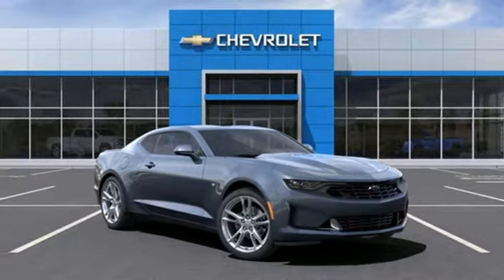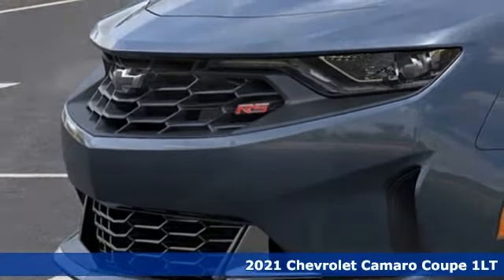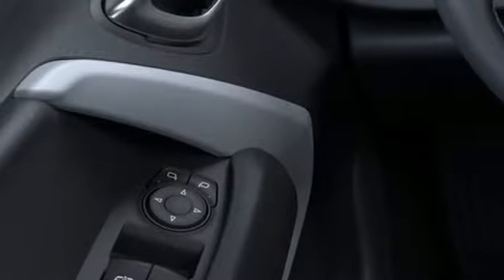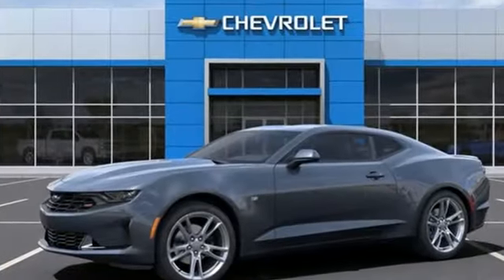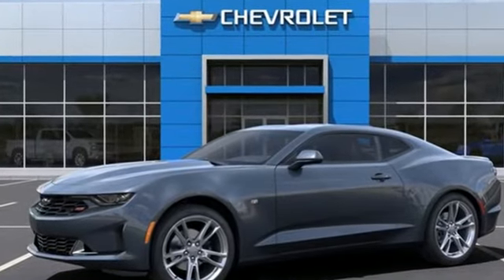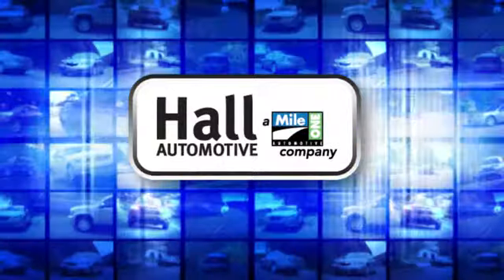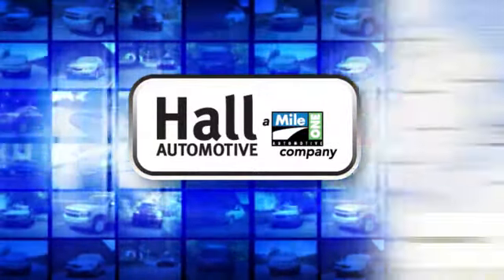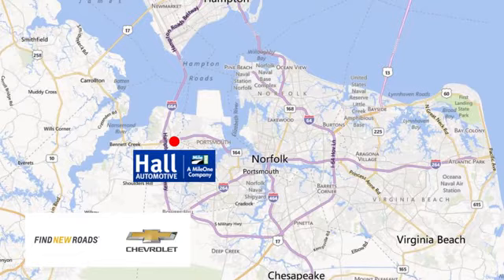New 2021 Chevrolet Camaro Chevy Dealers in and near Norfolk VA Chesapeake Suffolk, VA #14215028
Year: 2021
Make: Chevrolet
Model: Camaro
Trim: 1LT
Engine: 2.0L Turbocharged
Transmission: 8-Speed Automatic
Color: Gray
Interior: Jet Black
Stock #: 14215028
VIN: 1G1FB1RX0M0123564

Address:
3412 Western Branch Blvd